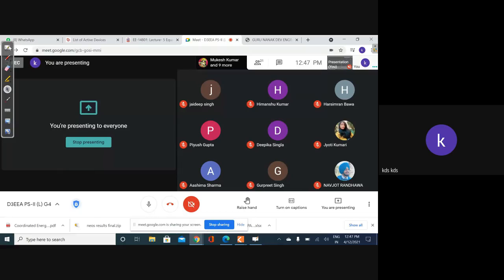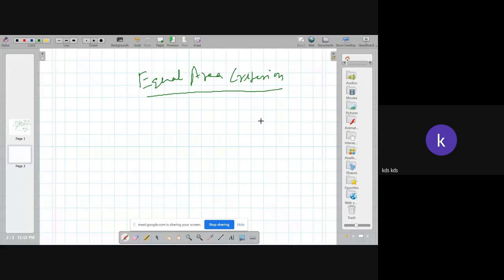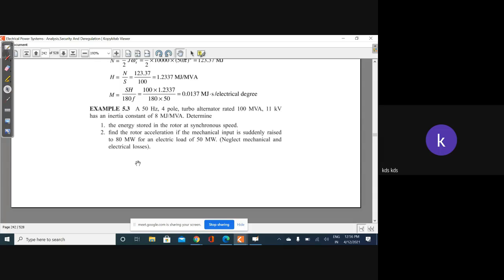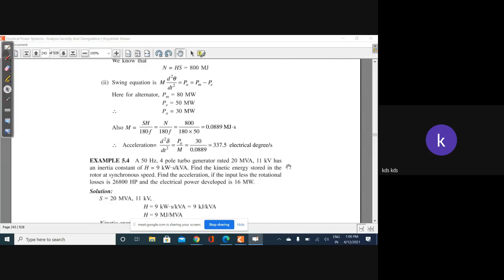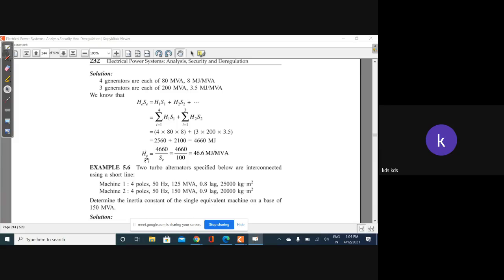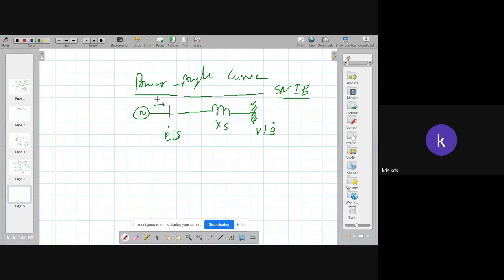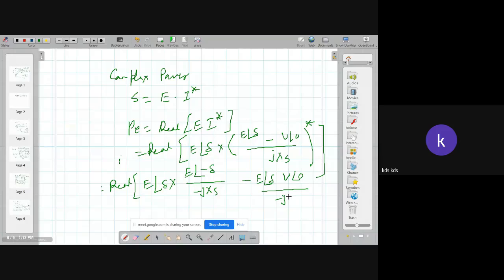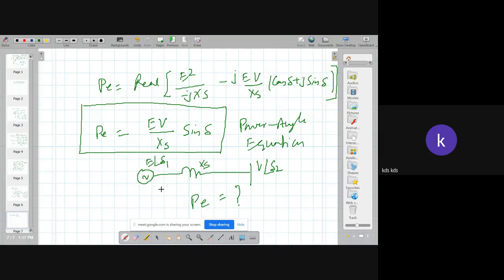Swing Curve and Power Angle Equation for Stability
In this class, use of swing curve and derivation of power angle equation is explained for power system stability.